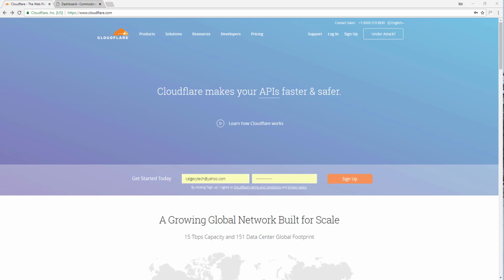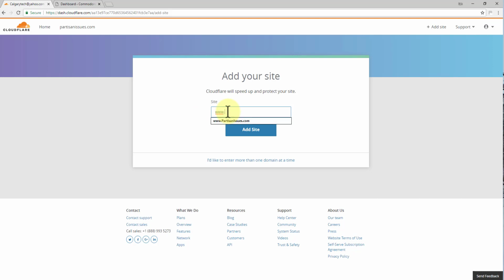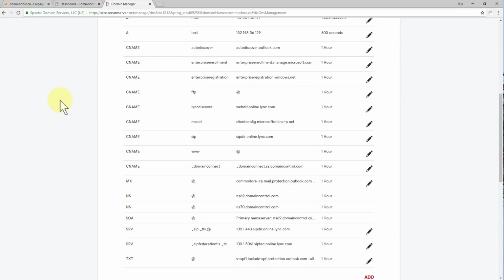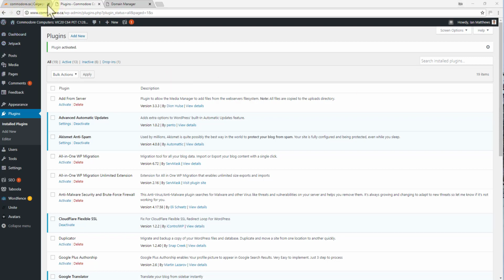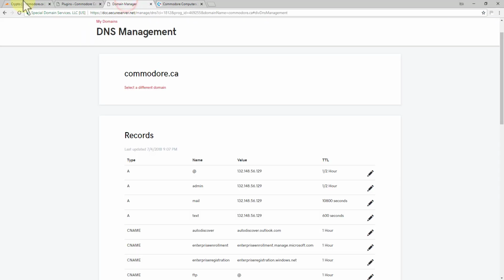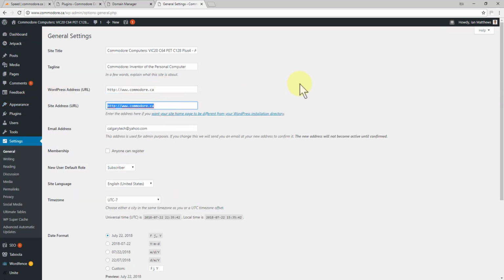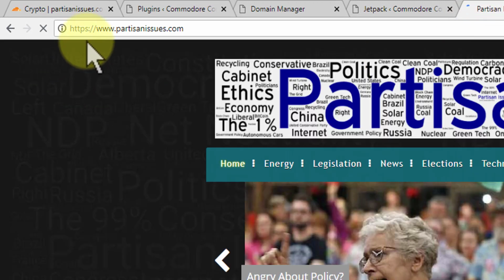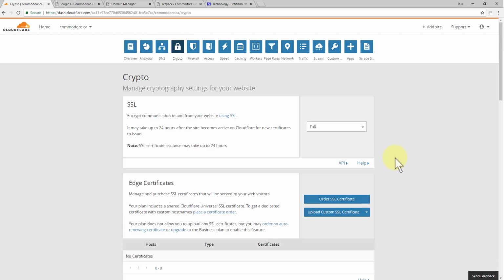Setup Your WordPress Site With CloudFlare in 5 Minutes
We have just started evaluating CloudFlare but were unable to locate a simple setup instructions.  Below is our 12 minute video explaining:

What CloudFlare does
How to get it setup in just 5 minutes on WordPress
What extra things (performance tweaking, SSL...) you will likely want to change